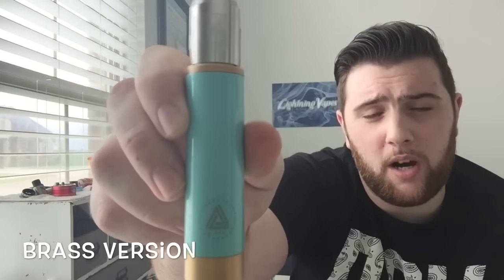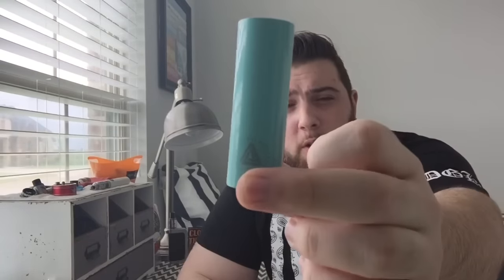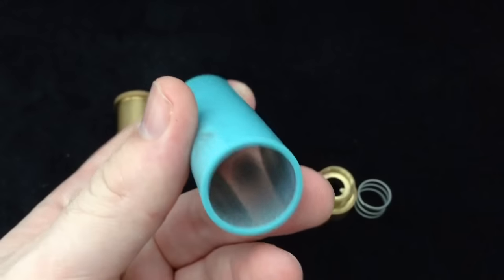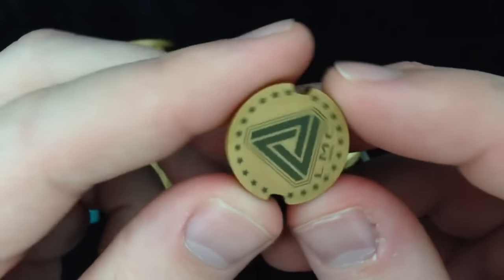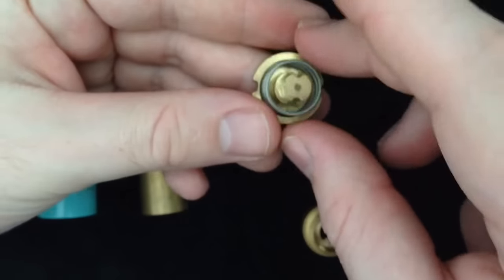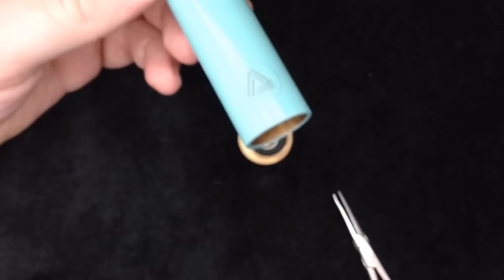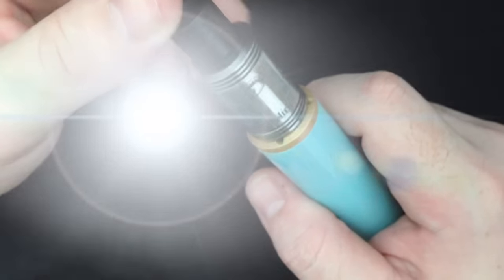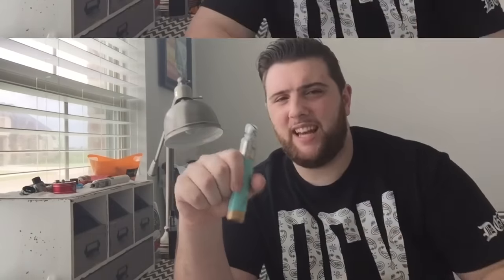Limitless Sleeve Mod Review (Brass)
What's Up Guys N Gals? Time For My First Ever Mech Mod Review. We Are Going To Be Talking About The Limitless Sleeve Mod Today. I Have The Brass Body Version. They All Hit Hard And Come In Aluminum And Copper As Well,  You Can The Limitless Mech Mod Here:

The Possibilities Are Limitless! (Kinda Corny lol)

We Are Living In The Vaping Wild West. We Must Stand Up And Fight For Our Right To Vape! The Best Way To Get Started Is To Support Grass Roots Advocacy Groups Such As CASAA or Vaping Militia. Visit Their Websites Today And See How You Can Get Involved!

Also I Am A Coil Builder And Often Build Sub Ohm Coils. Be Sure To Have A Knowledge Of Ohm's Law And Batteries Before Attempting To Vape At Those Levels. Here Is A Good Article To Get Started. Always Be Safe!

Thanks For Taking This Vape Journey With Me!

~SARGEPARTY~